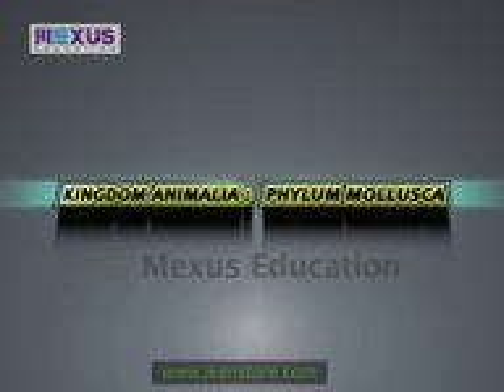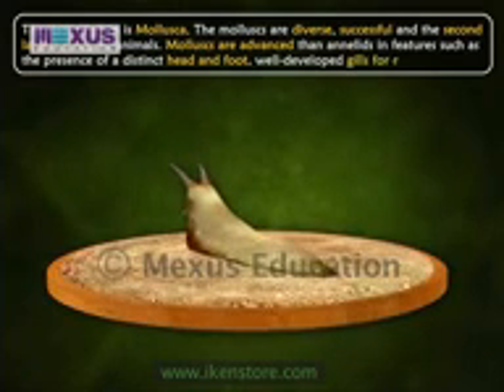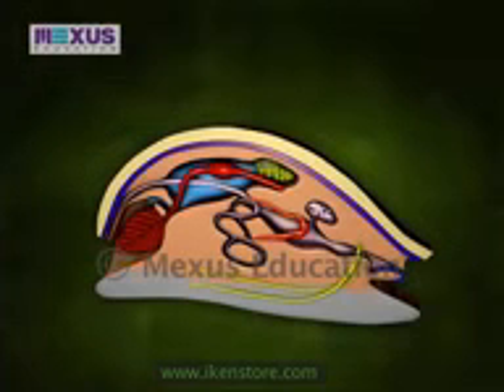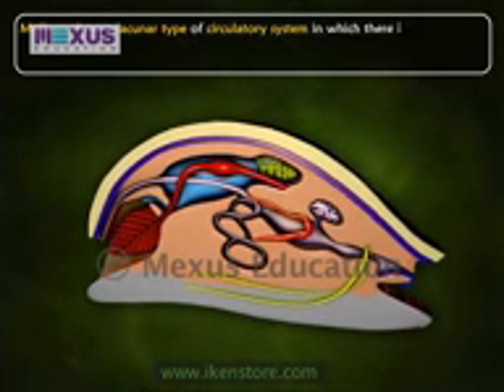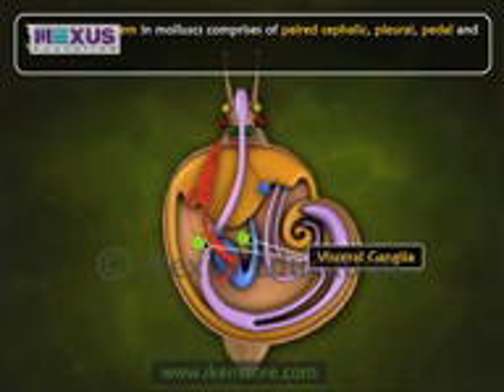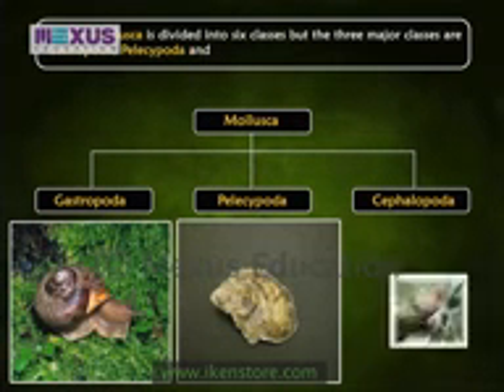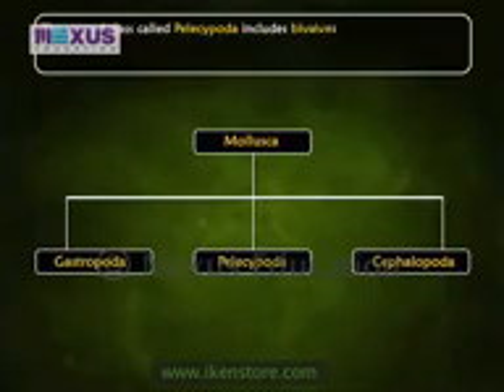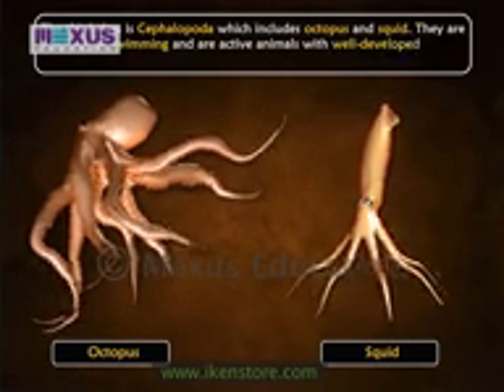Kingdom Animalia Phylum Mollusca YouTube 2